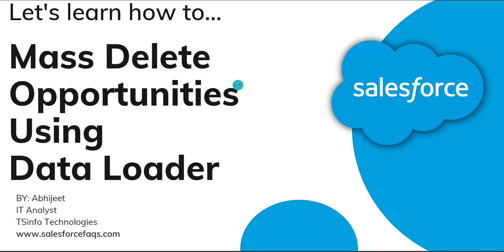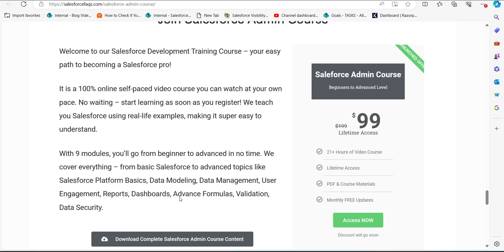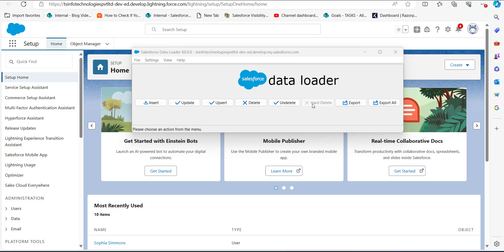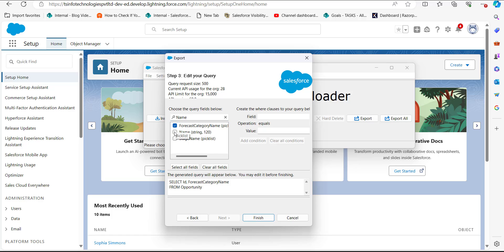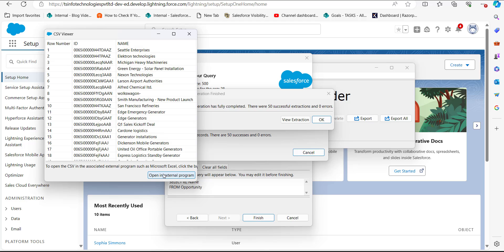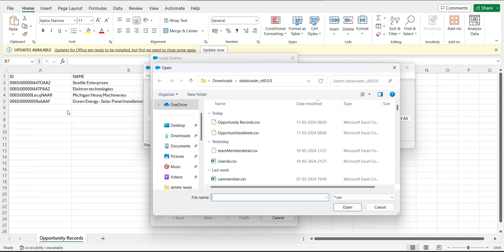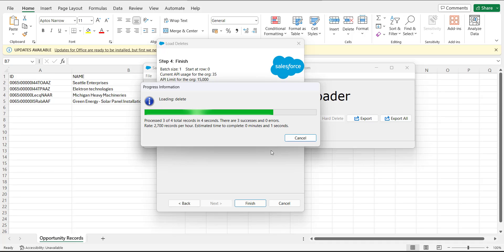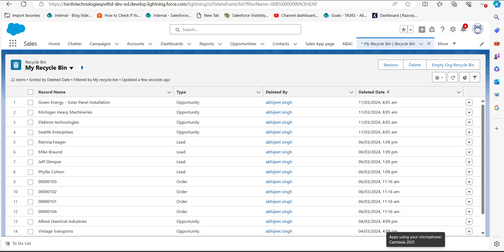Mass delete Salesforce Opportunities via data loader | How to Mass delete Salesforce Opportunities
In Salesforce CRM, Opportunity management is very crucial for enhancing the Sales process. Many of the time there is a requirement to delete the multiple Opportunity records, and that can done from the Opportunity tab manually which consumes a lot of time.
For Mass deleting the records the objects Contacts, Leads, Accounts and Products there is a inbuilt feature of Mass delete Records, but this is not available for the Opportunity records.
The Salesforce data loader is useful for mass deleting the Opportunity records and in this Salesforce video tutorial, I will explain you the process of Mass deleting the Opportunity records via the data loader tool.